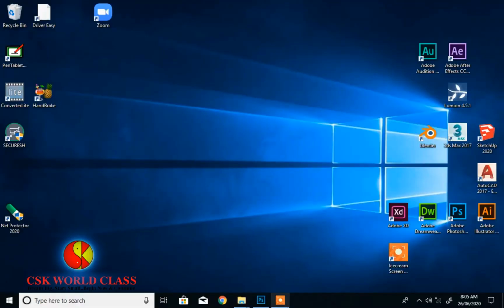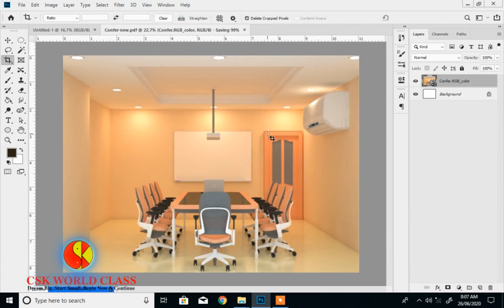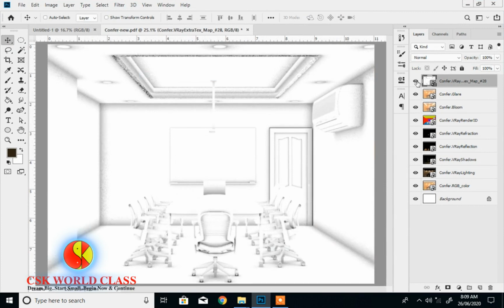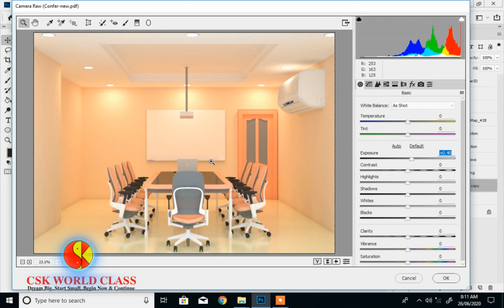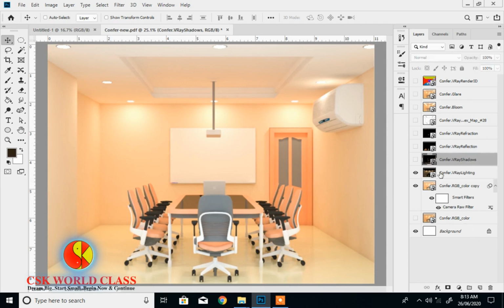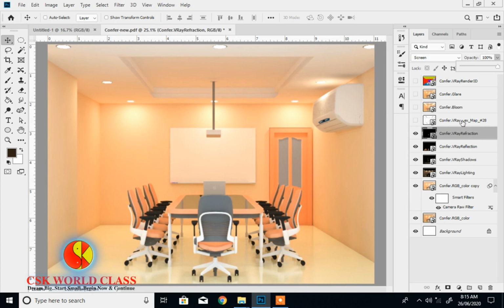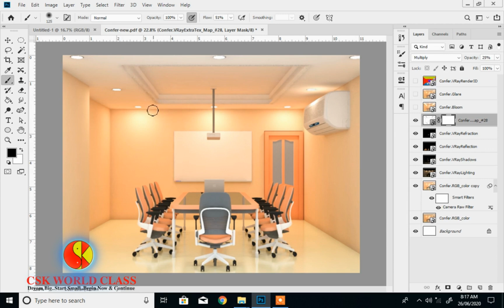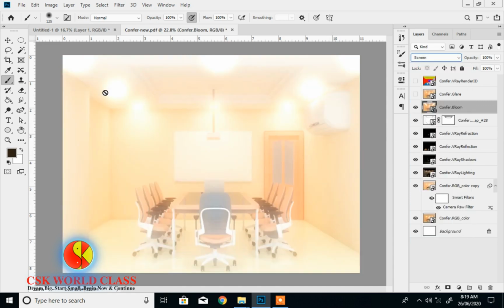How To Make A Render Look Realistic In Photoshop Part - 1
Here I explained how to composite render passes in Photoshop  for Interior , Architecture, Commercial Art and Graphics Designer ?